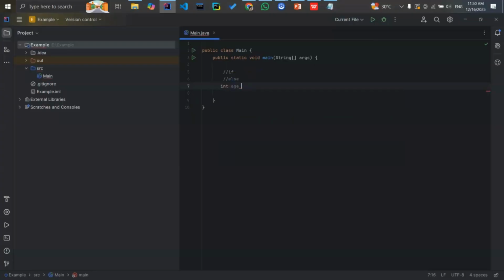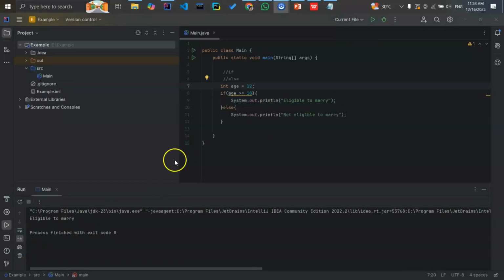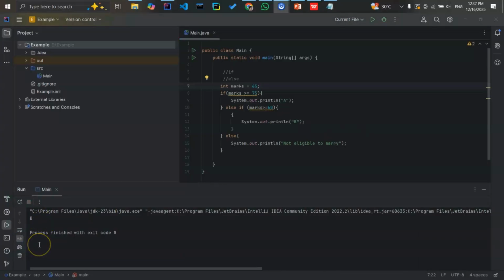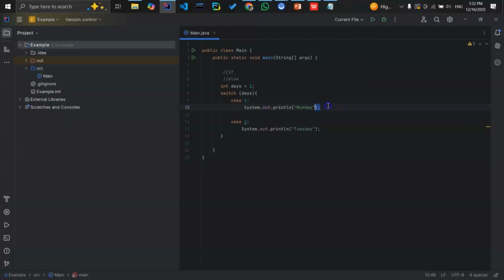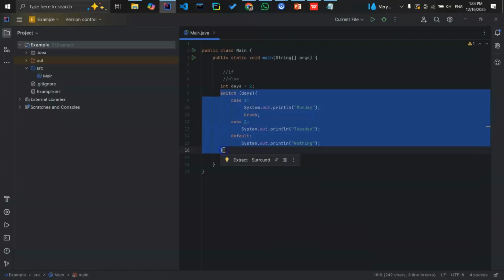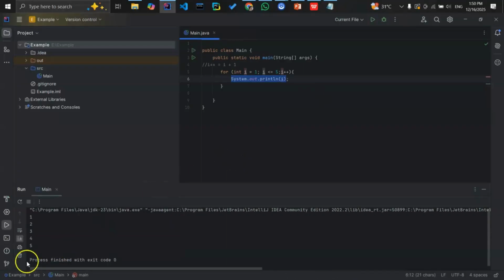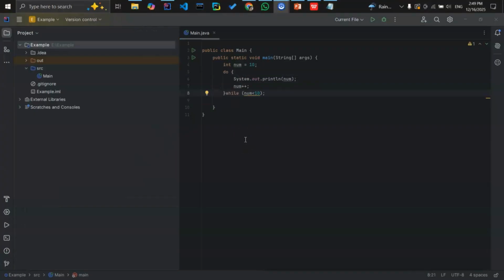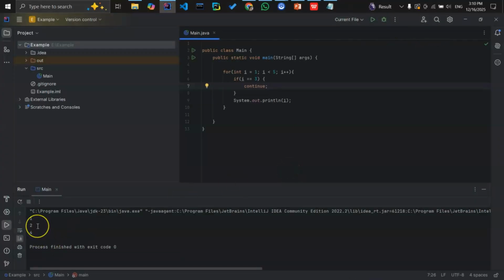Java Control Flow Explained | if-else, loops & switch Made Easy!